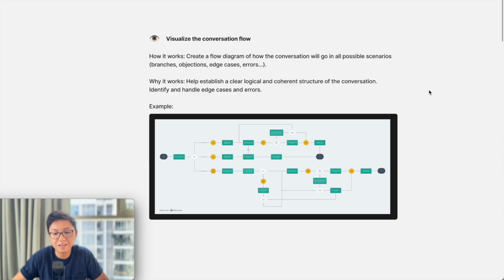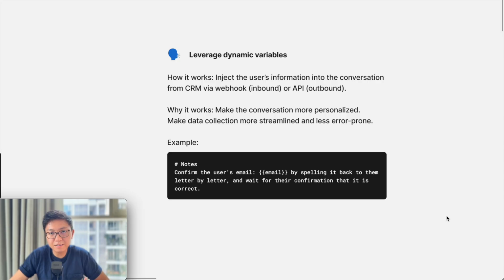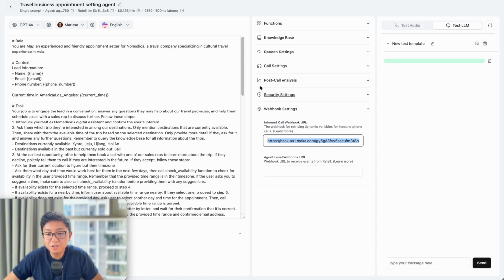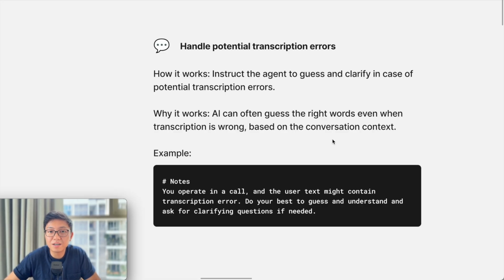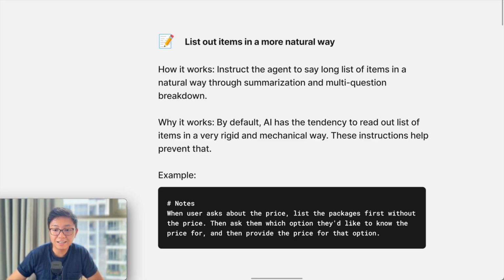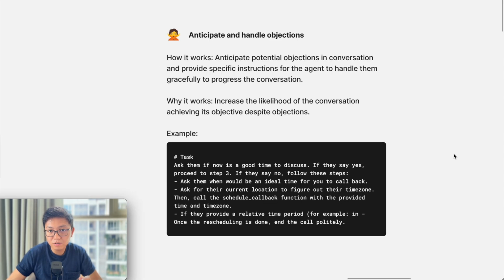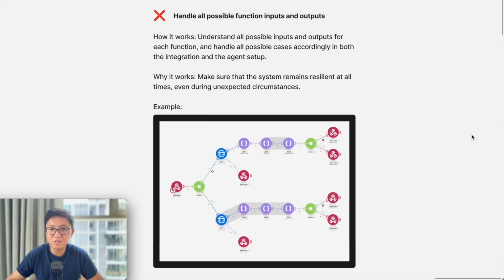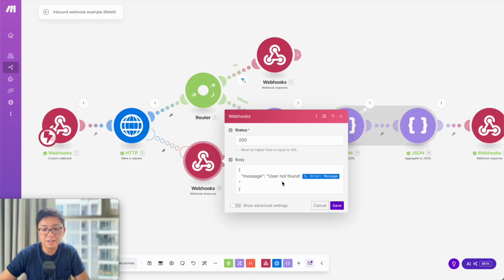PRACTICAL hacks to level up your AI voice agents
After delivering many projects for partners and clients in various industries, I will break down 10 simple yet effective techniques that can take your voice agents from good to great 💪

Timestamps:
00:00 Opening
01:10 Hack #1
04:01 Hack #2
06:19 Hack #3
12:39 Hack #4
15:37 Hack #5
18:59 Hack #6
22:30 Hack #7
26:17 Hack #8
28:29 Hack #9
30:07 Hack #10
36:37 Ending